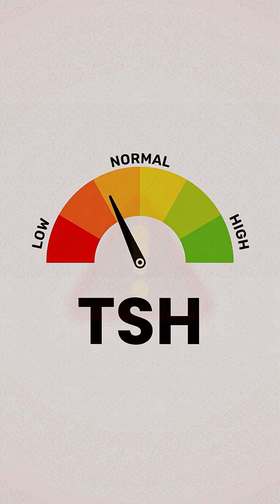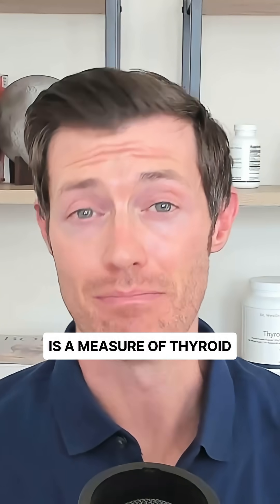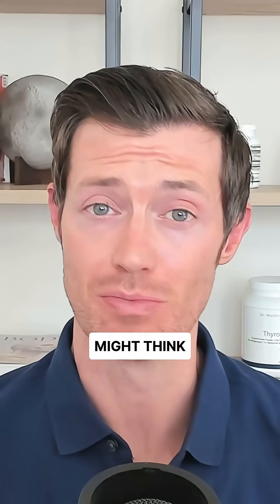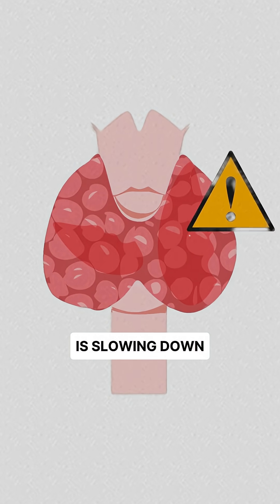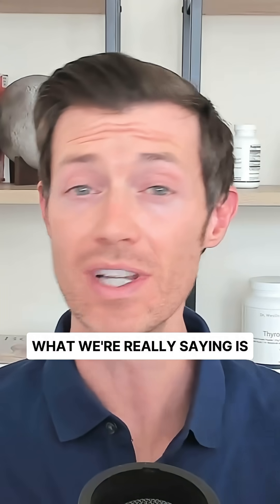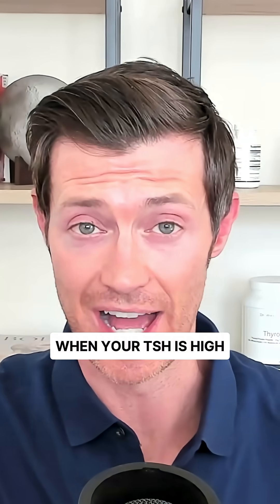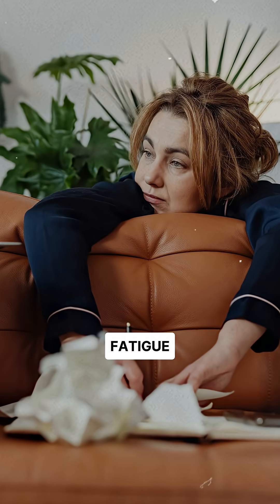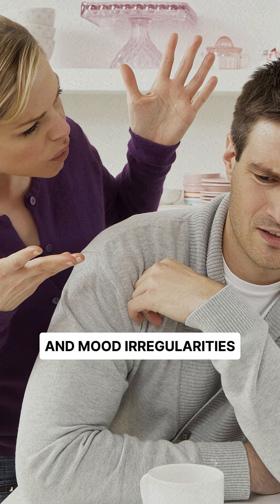What Does a High TSH Mean?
What high TSH really means for your thyroid health. Learn how elevated TSH is linked to low thyroid function hypothyroidism weight gain fatigue hair loss feeling cold and mood changes.

Find out when thyroid medication is needed and when natural thyroid treatments like diet supplements and better sleep may help support healthy TSH levels.